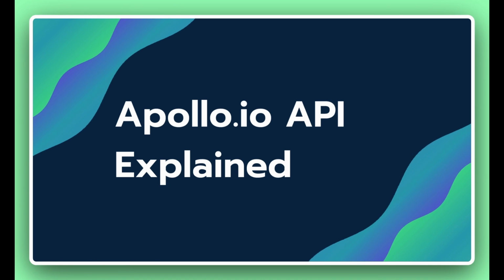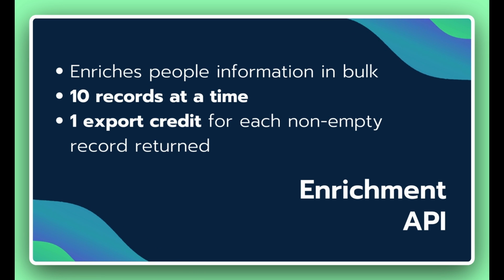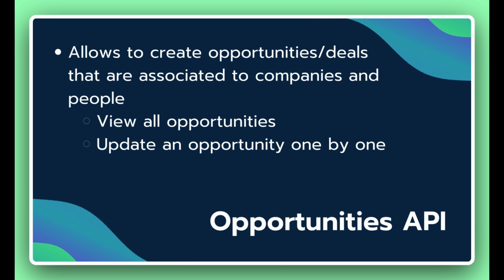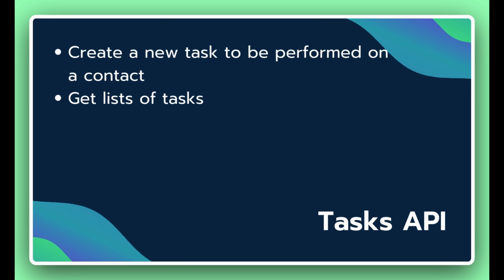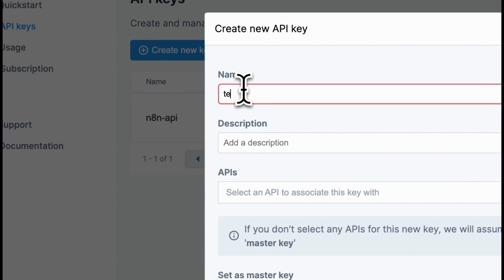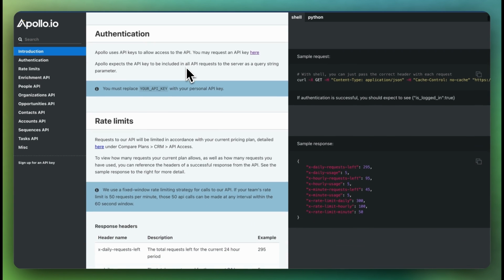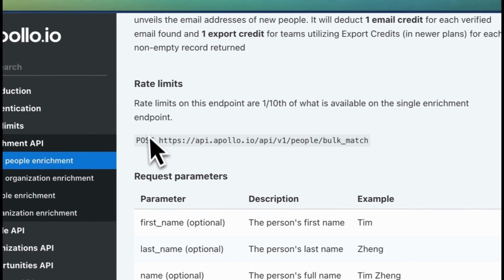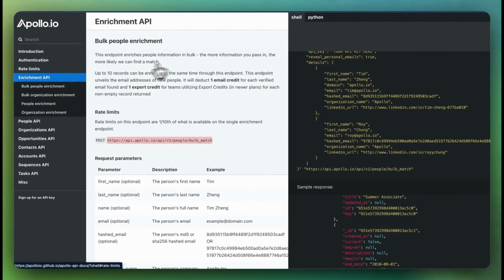Apollo.io API Full Breakdown: Automate Your Sales Productivity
Designing a new outbound sales strategy and need to implement automations? If you don't know where to start, well start here!  This video explains Apollo.io API in layman's terms.  Easily improve your outbound prospecting through the Apollo.io API (information is up-to-date as of Q2, 2024).

About NiftyScope:
Nifty Scope is a Technical Solutions Partner dedicated exclusively to developing innovative technical solutions for businesses.